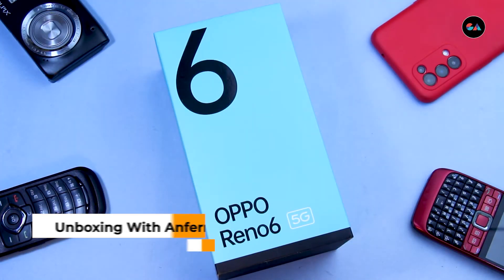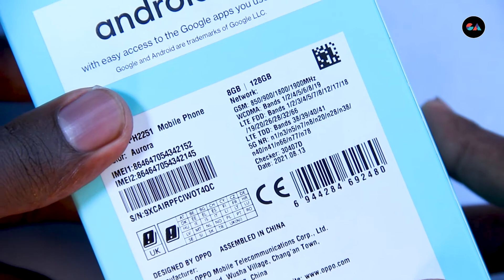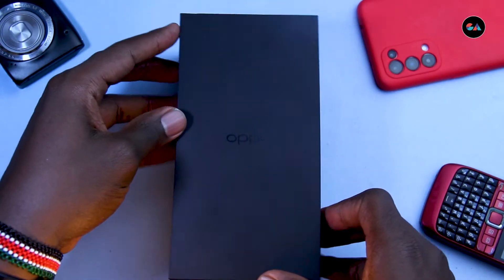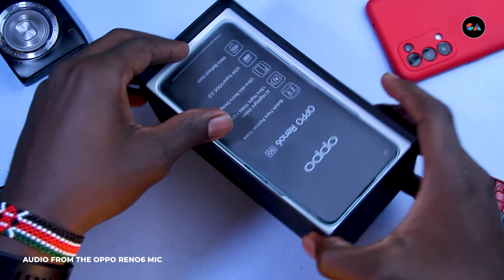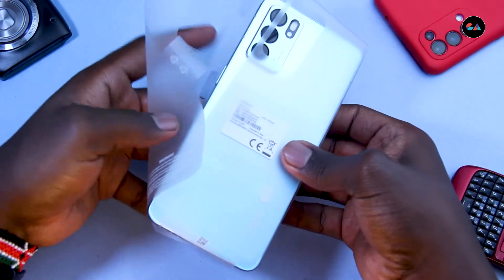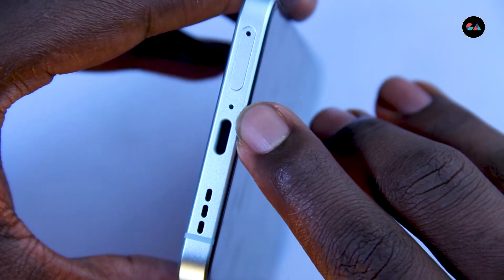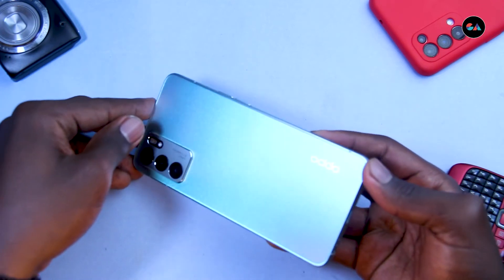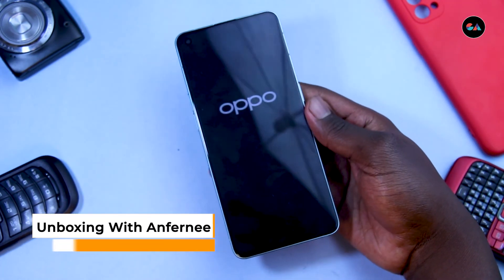OPPO RENO6 UNBOXING! Mind Blowing Colours!